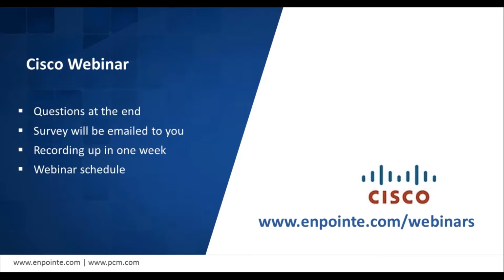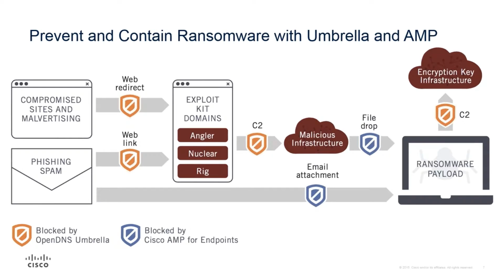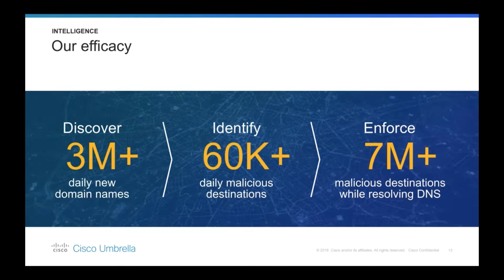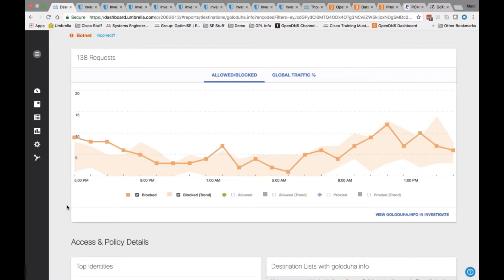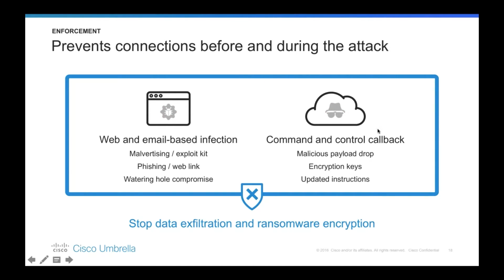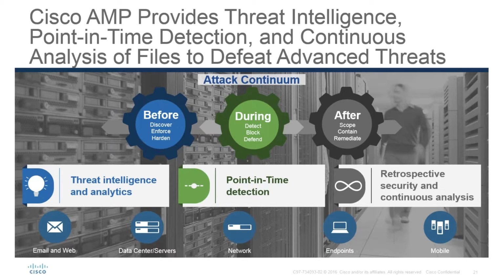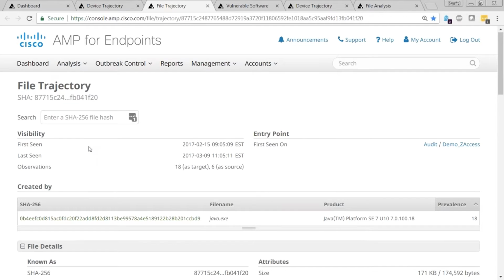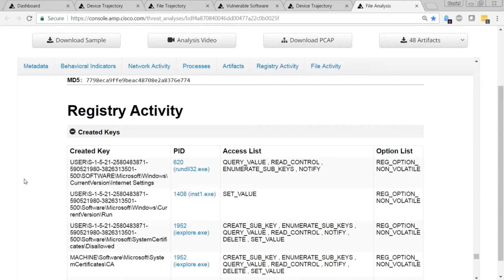Security Beyond The Firewall with Cisco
Client: Cisco

Presenters:
Marc Dorn - CSE Cisco Cloud Security
Daniel Bates - Systems Engineer